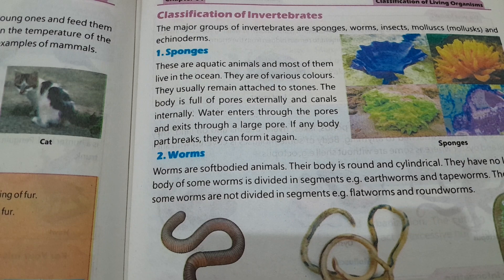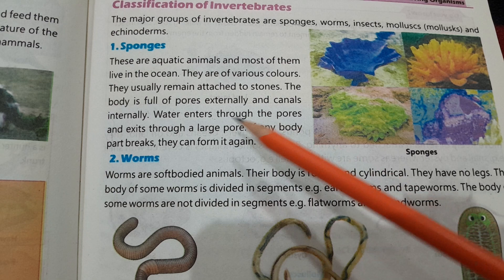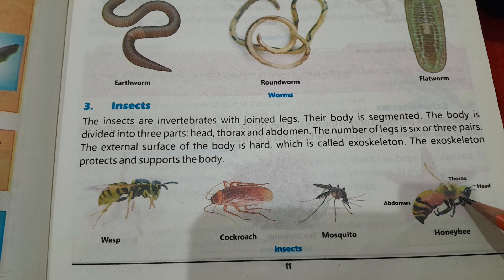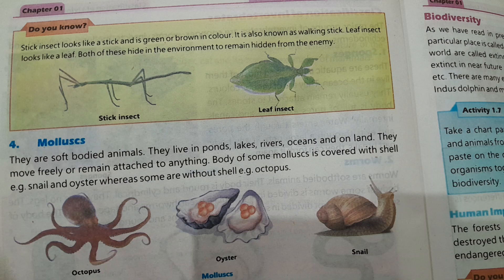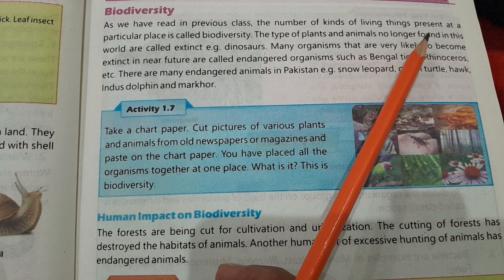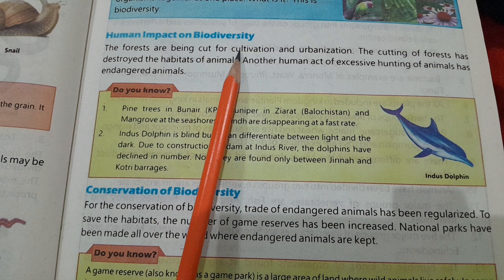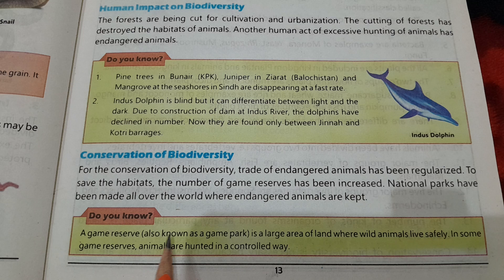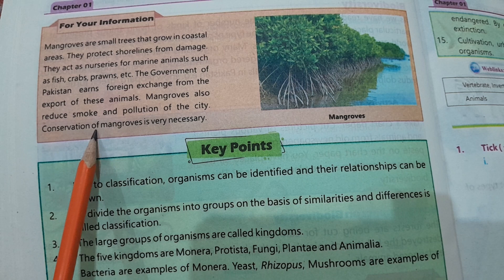General Science Grade 5 based in SNC Chapter 1 Classification of Living Organisms page 11,12,13,14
1. Sponges
2. Words
3. Insects
4. Molluscs
5. Echinoderms
6. Biodiversity